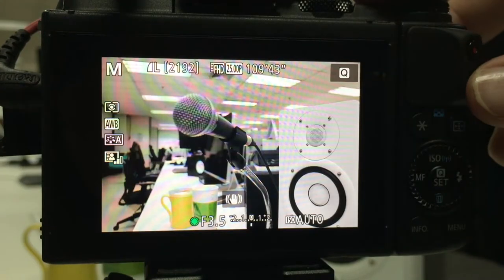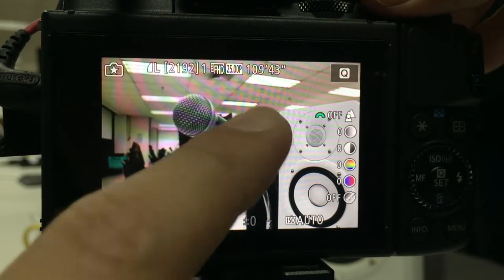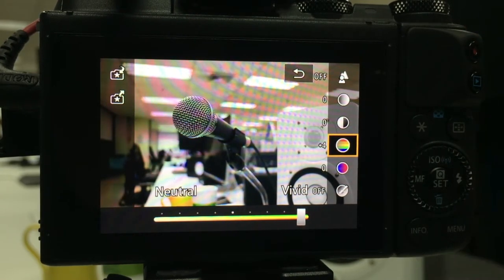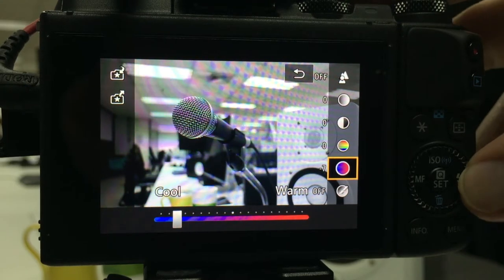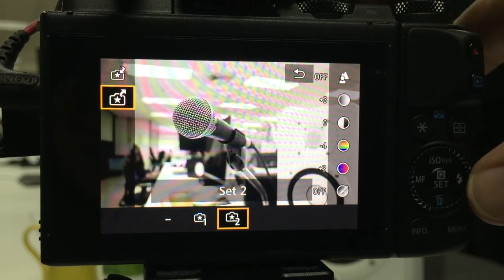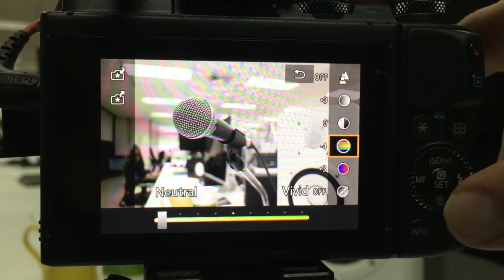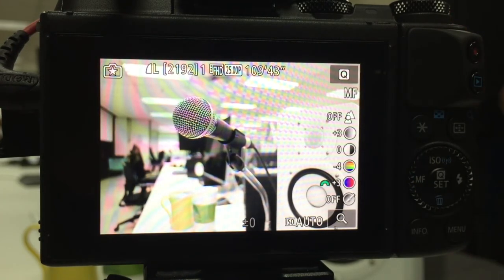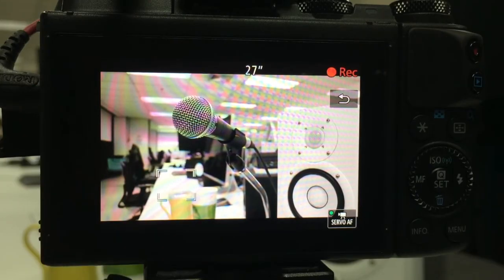Helog#31 I Creative Assist I [Thai Vlog] 6June2016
The Movie is creative assist.

Helog#30 I King's Cup 2016 Day 2 The Champions I [Thai Vlog] 5June2016